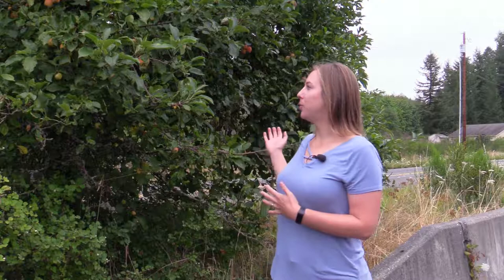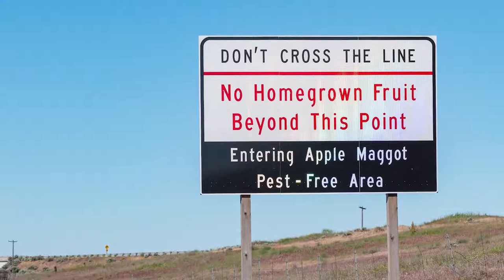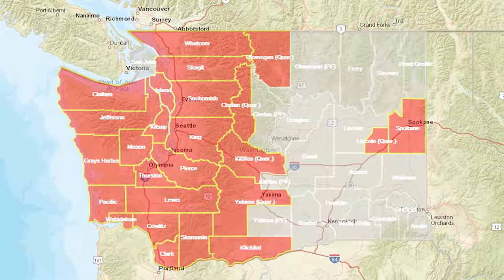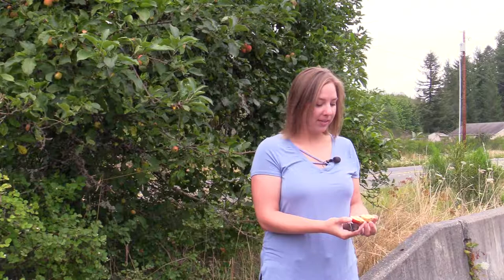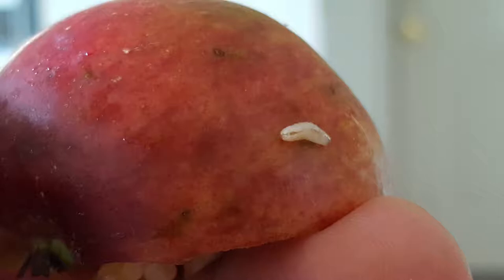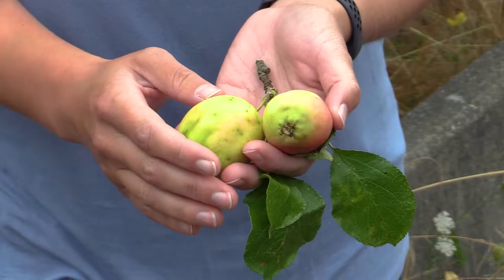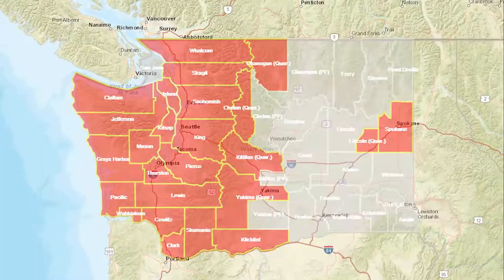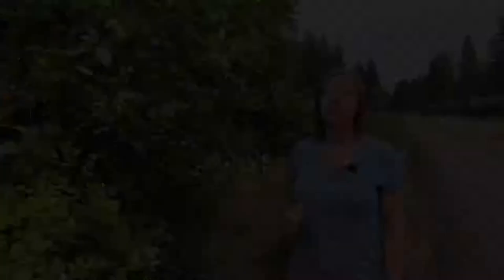Are you in the apple maggot quarantine area?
More than half of Washington State is quarantined for apple maggot. If you live in the quarantine area, you can't transport homegrown or foraged fruit into the pest-free area. This includes fruit in green waste! More information is available at agr.wa.gov/applemaggot